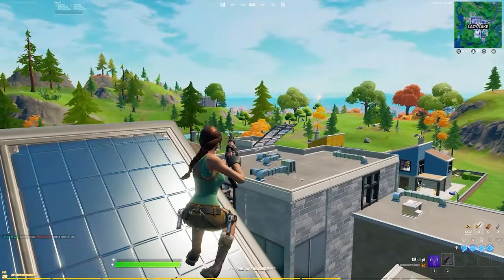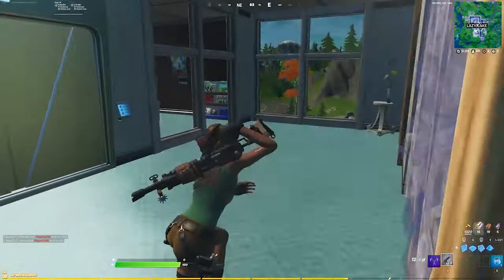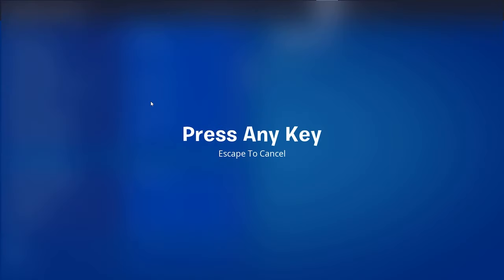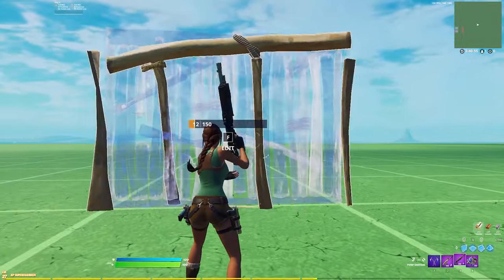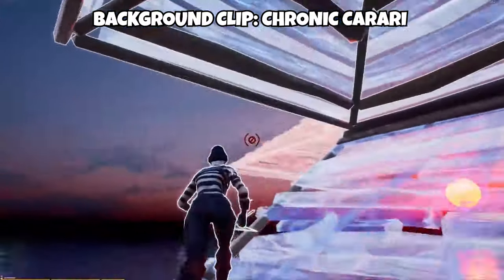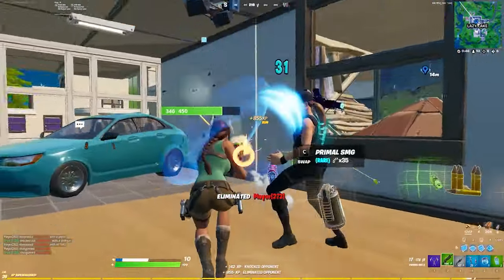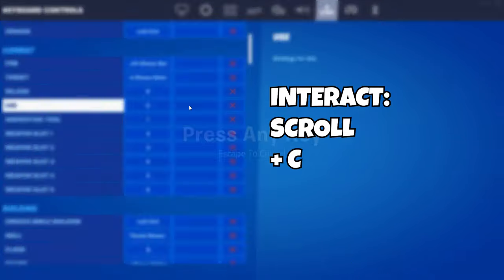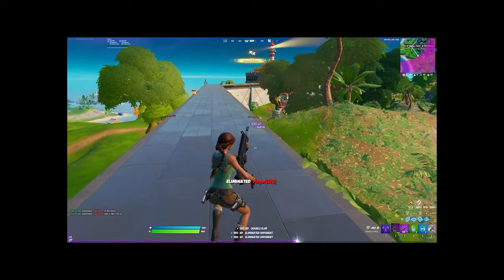Best Keybinds for Small Hands, Beginners & Switching to Keyboard & Mouse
The best Fortnite keybinds for anyone with small hands or who is just switching from controller in Season 6 and wants to get a good start and not be limited by bad settings. Enjoy!

Use code Crux to support! (ad)

This video includes: keyboard and mouse best keybinds, best keybinds fortnite mouse and keyboard, mouse and keyboard, keyboard and mouse, best keybinds fortnite, how to find the best keybinds, fortnite tips, fortnite tips and tricks, fortnite pc keybinds, best keybinds for pc fortnite, how to improve at fortnite, how to find good keybinds, best keybinds for beginners, beginner keybinds, pro keybinds, keybind examples fortnite, best keybinds fortnite, fortnite best keybinds switch to keyboard and mouse, switching to kbm best binds, fortnite settings, fortnite keybinds for beginners, fortnite new best keybinds, fortnite keybinds, pc, fortnite pc, console, fortnite console mouse and keyboard, keybinds for console, the best binds for small hands, fortnite small hands cruxjt​